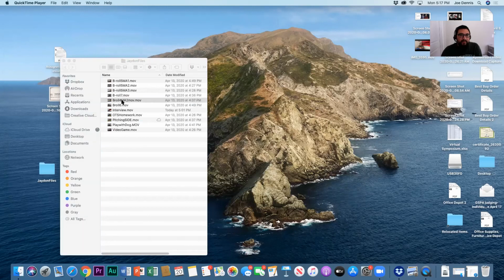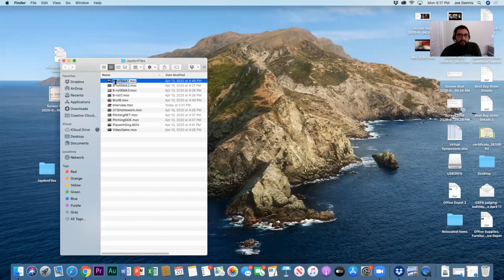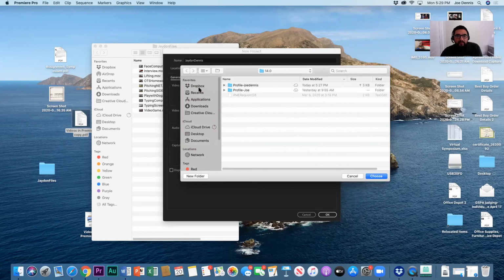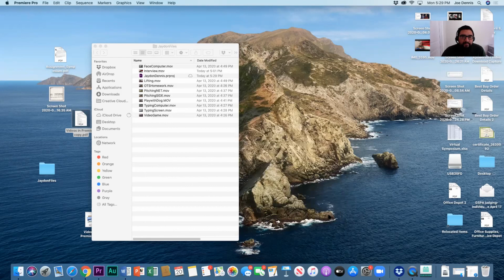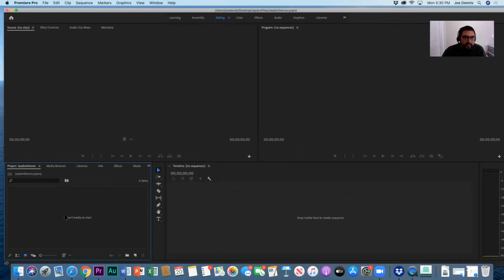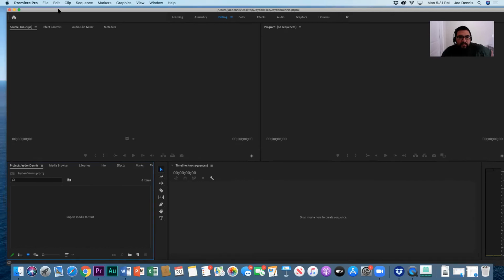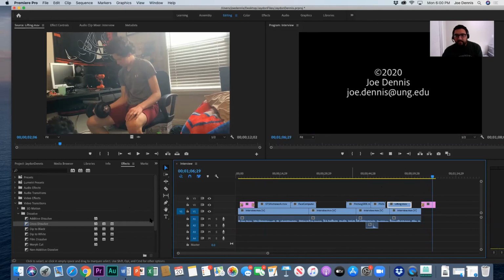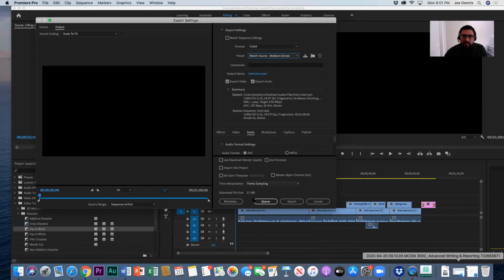UNG COMM1400: Video 4 "Editing Video"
UNG COMM 1400
Part Four of the Video Series, "Editing Video"